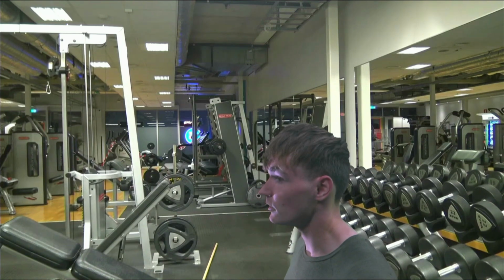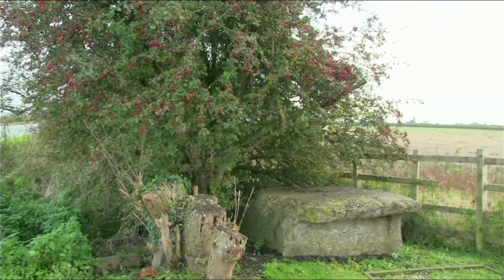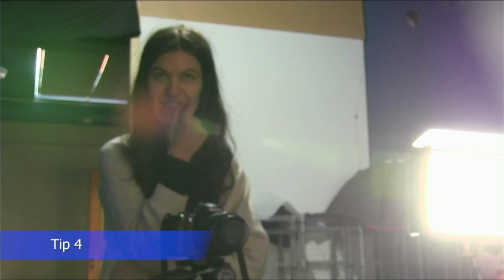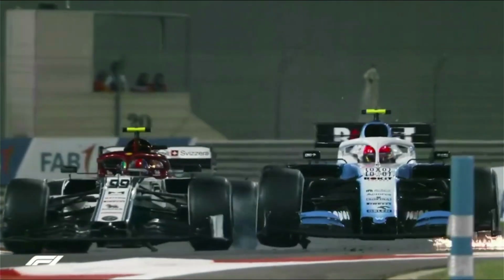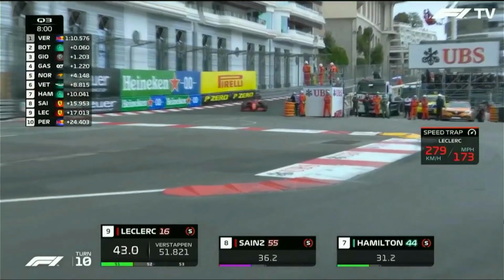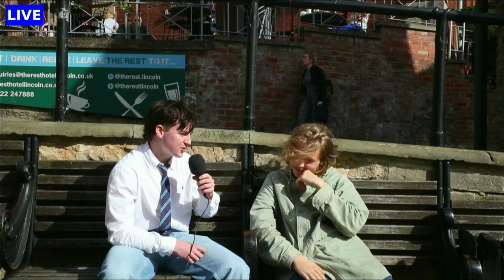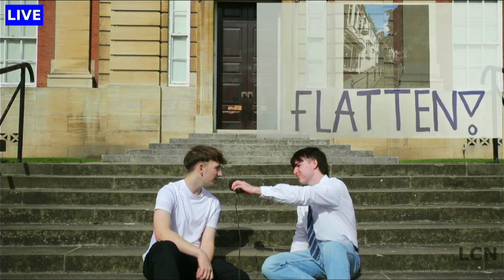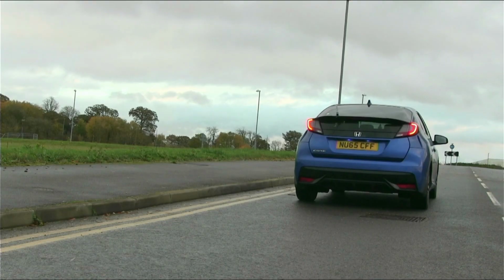Timeline TV S1 EP1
Timeline is a student-produced program designed for students, providing coverage of a wide range of topics including local news, upcoming events, student-exclusive discounts, culinary adventures, automotive insights, local area explorations, and a whole lot more.

MT Productions/NCM Productions/Timeline TV
2023